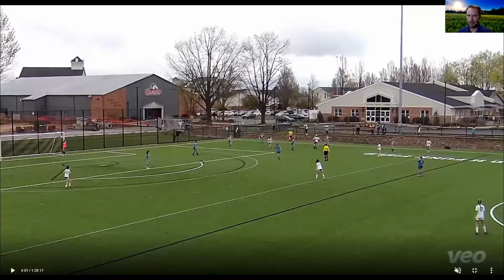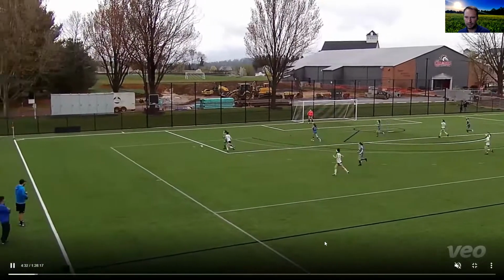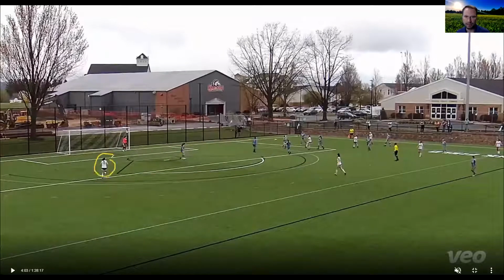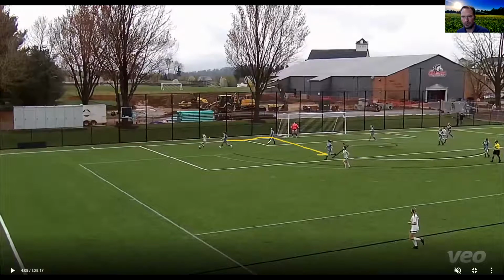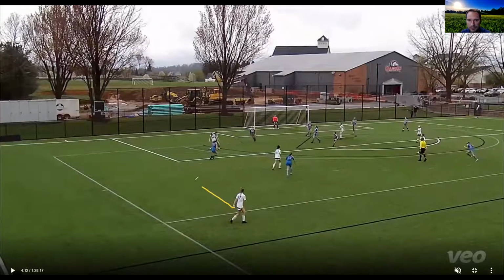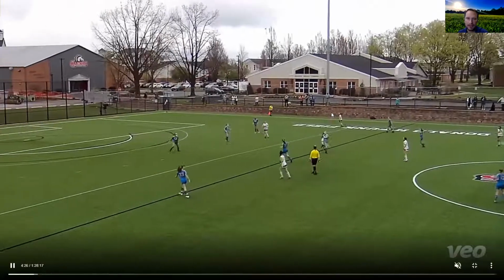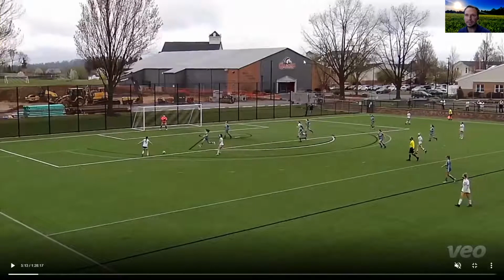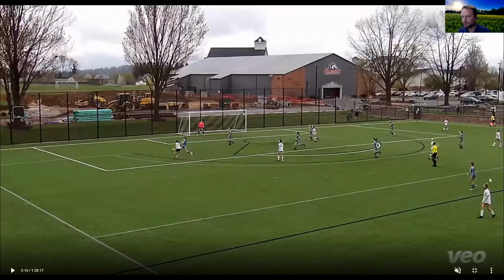Outside backs - attack!!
Outside backs in the modern game are critical to the attack. Being bold and brave in making overlapping or supporting runs into and around the box will make scoring chances for strikers and wingers. It will distract and confuse defenders.  Don't hang back!!